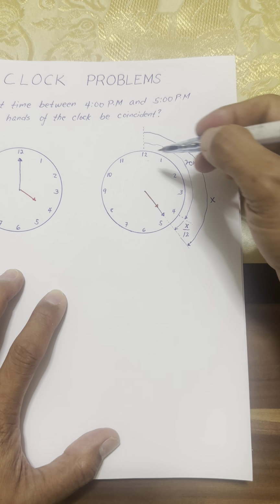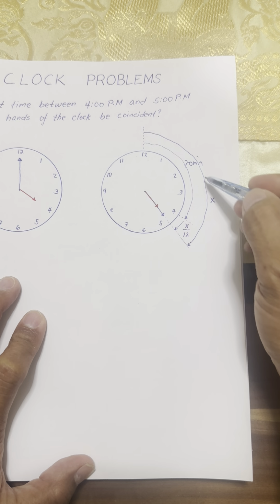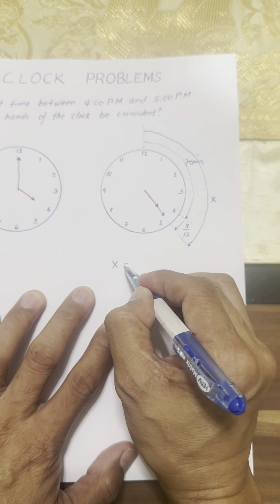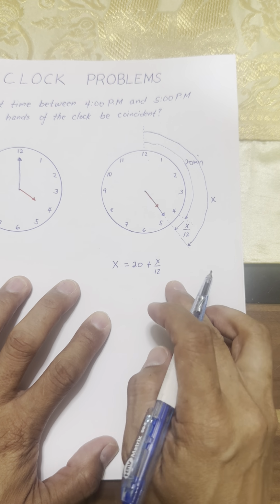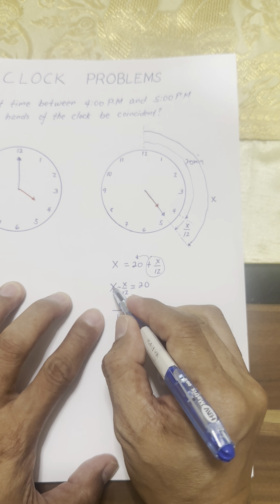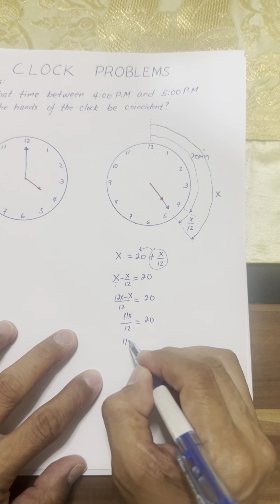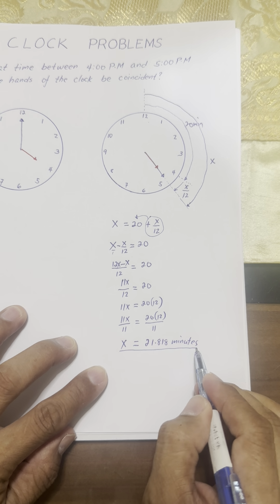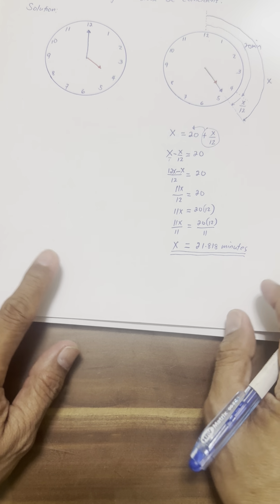Clock Problems: Example 1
This is our first example in one of the applicationsof algebra, called clock problem. algebra maths mathtutor mathtutorial home.